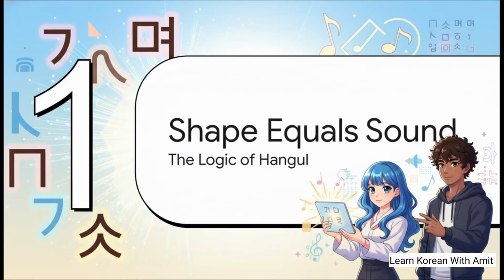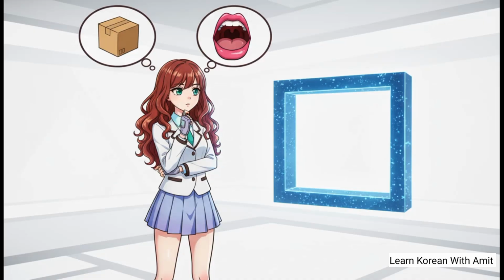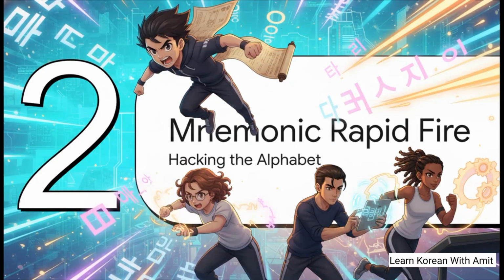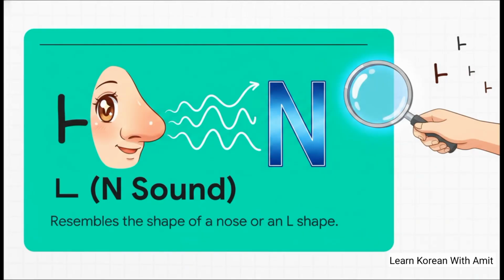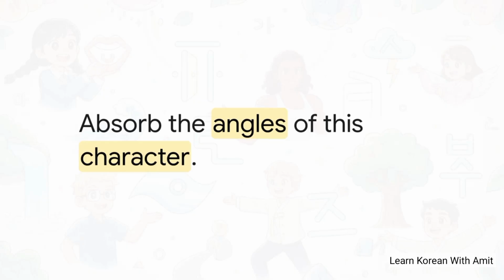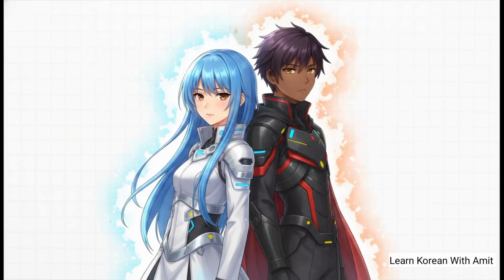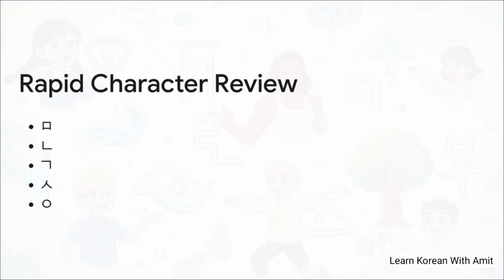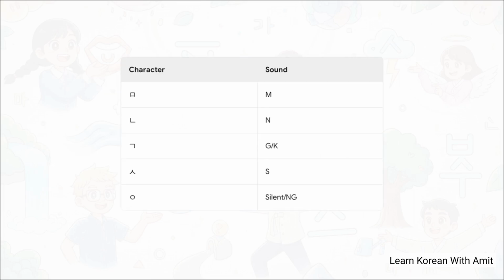Read Korean in 10 Minutes (Seriously) | Day 2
Did you know the Korean alphabet was literally designed to be learned in a single morning? Welcome to Day 2!

​Today, we are tackling Hangul. Most people spend weeks on this, but we’re using the "Shape Hack" to help you memorize the basic consonants and vowels in under 10 minutes. By the end of this video, you will be able to read your own name in Korean!

​What we’re covering today:

​The logic behind the shapes (it’s easier than you think!).

​How to combine blocks to make sounds.

​The 5 "Cheat Sheet" characters you need to know first.

​📅 DON'T FALL BEHIND:

Tomorrow on Day 3, we go into the streets to order food!

pKorean